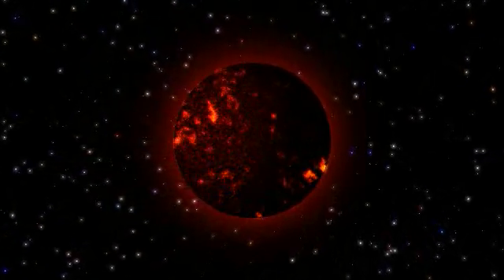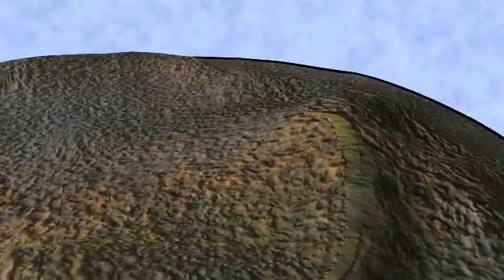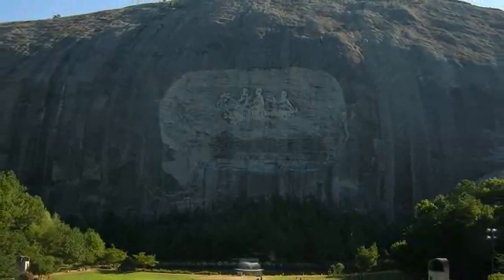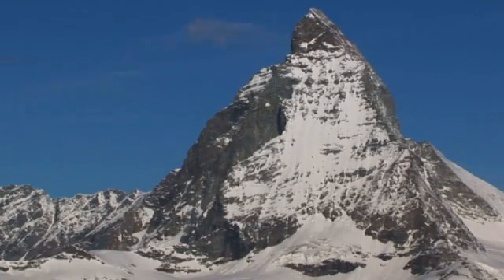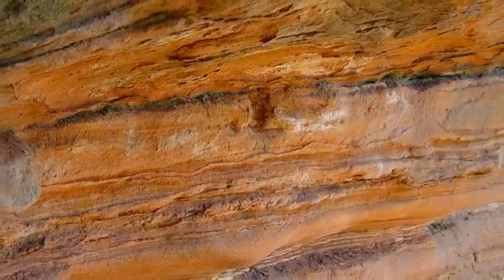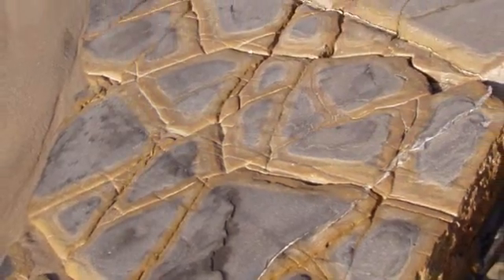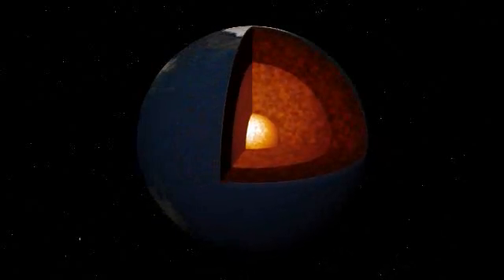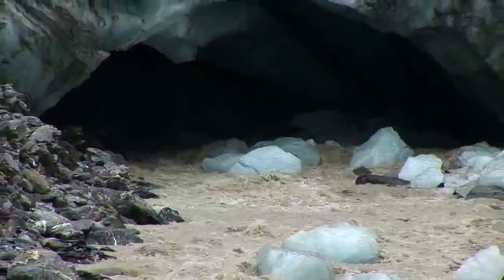Clasificarea rocilor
O scurtă trecere în revistă a celor 3 clase principale de roci: magmatice (vulcanice), sedimentare şi metamorfice.